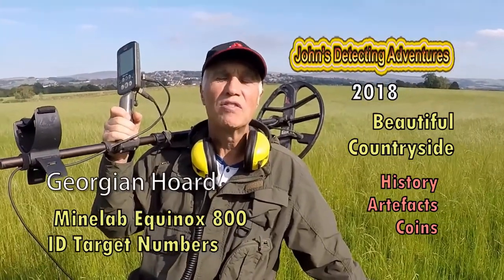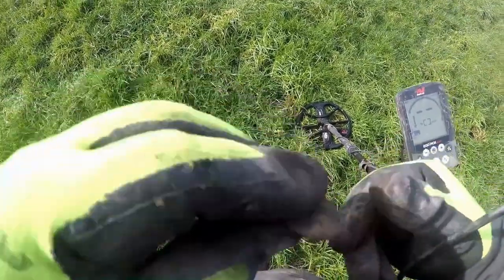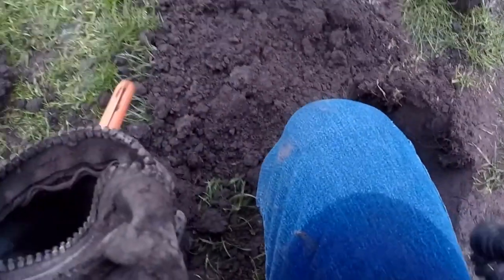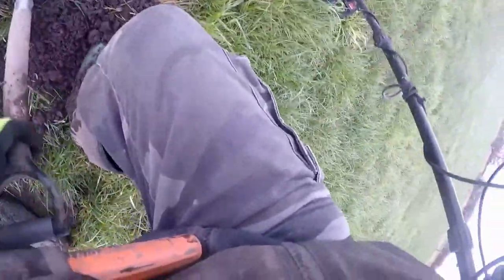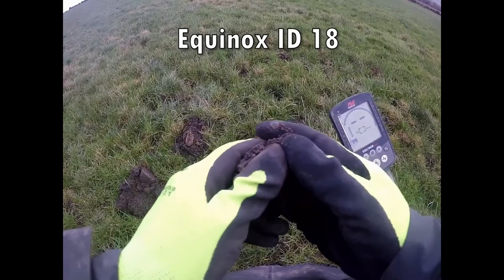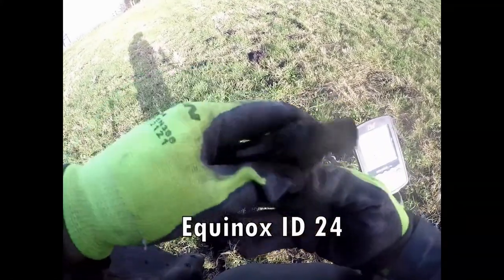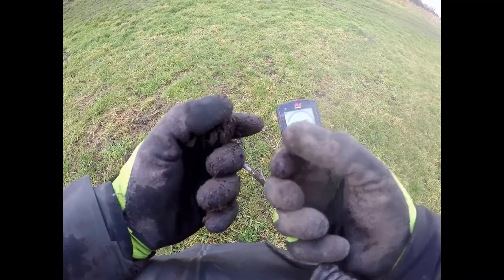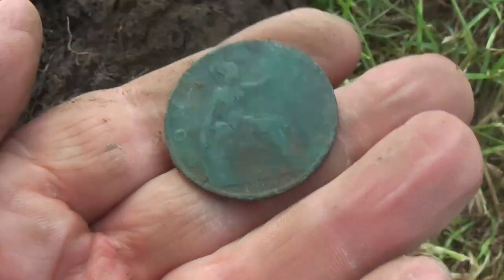Artifacts & Coins Display of a Wide Range of History